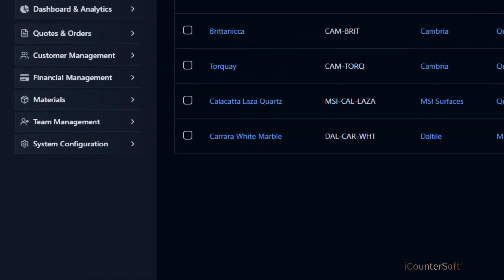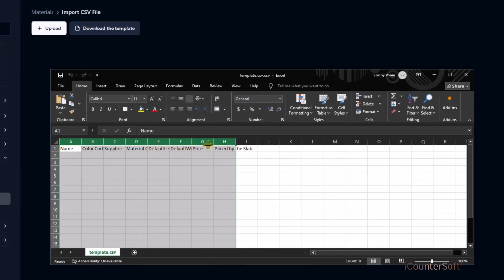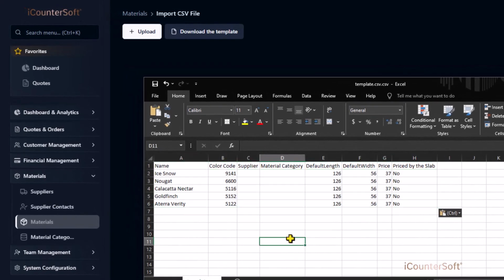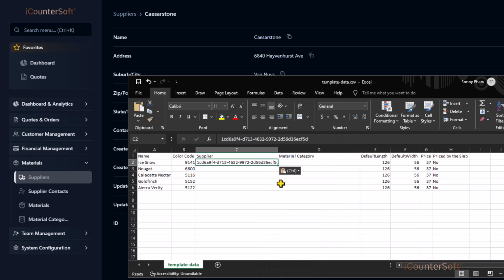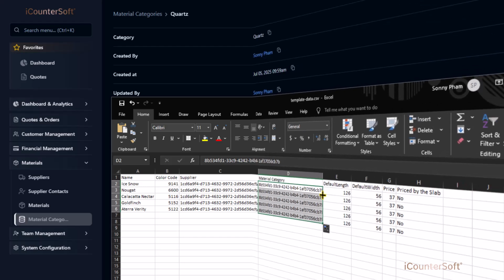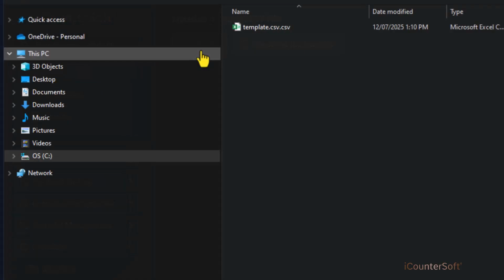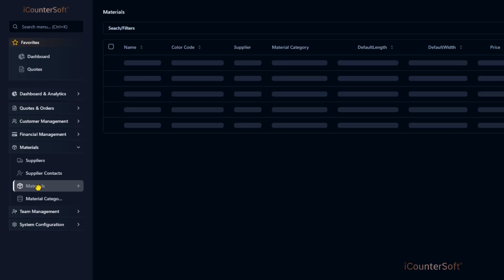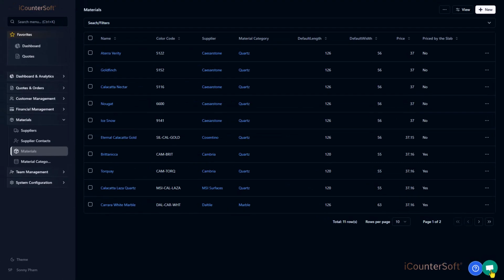Bulk Import: Stone Slab Materials - Countertop Fabrication Software | iCounterSoft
Our countertop fabrication software allows import of stone slab materials in bulk. This will save you hours from manual data entry & let you create price estimates in minutes.